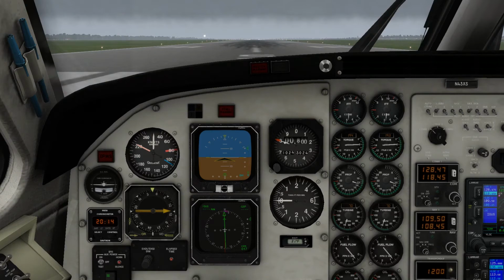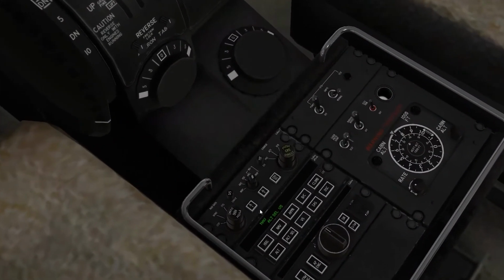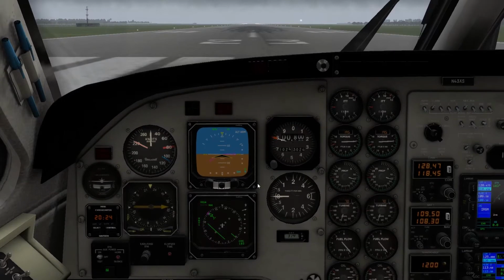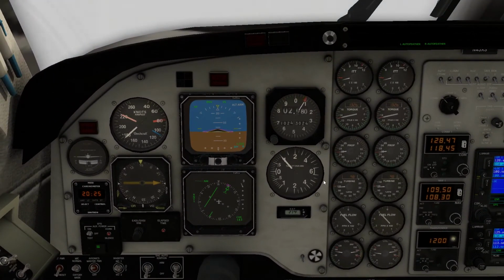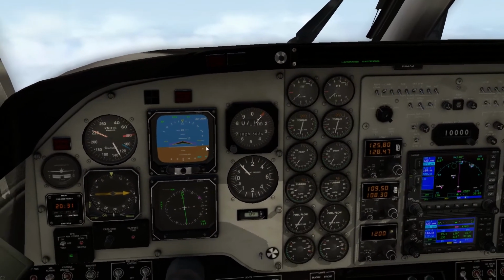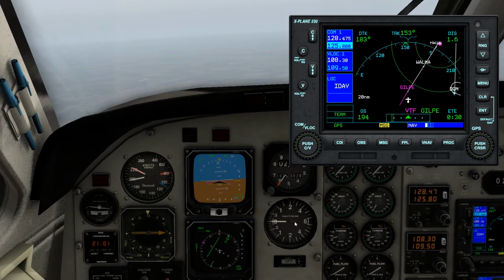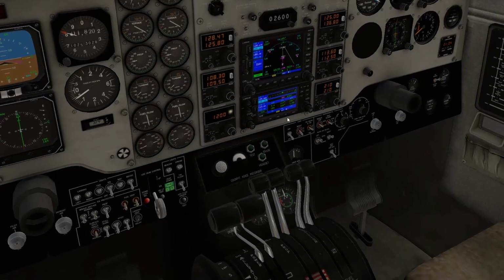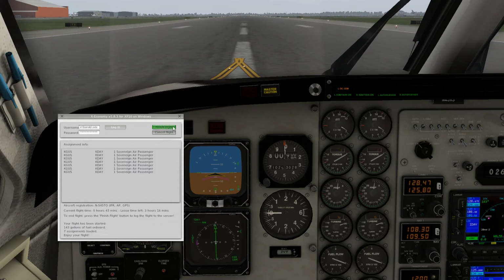X-Plane 11 Flying from KGUS to KDAY in the Beechcraft King Air C90 on FSEconomy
Today we'll be taking the Beechcraft King Air C90 from KGUS to KDAY with the FSEconomy mod